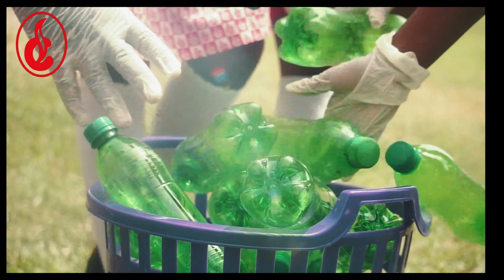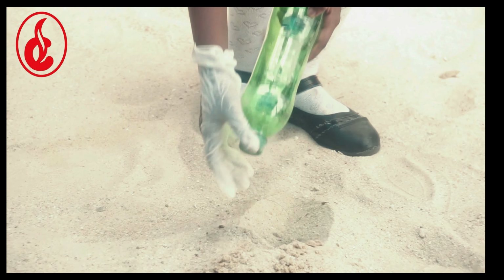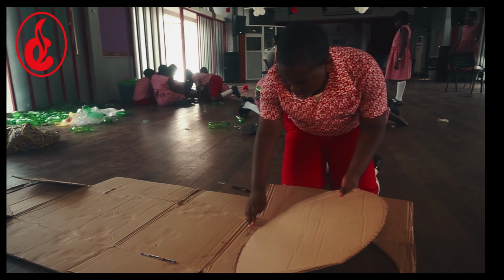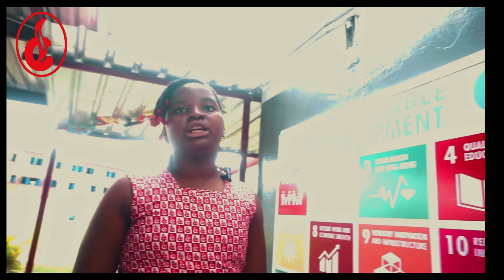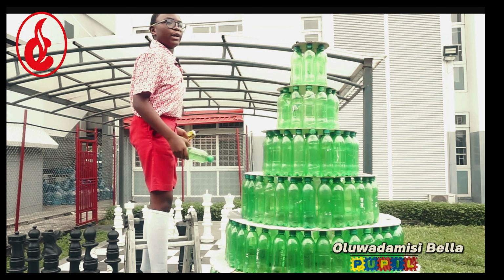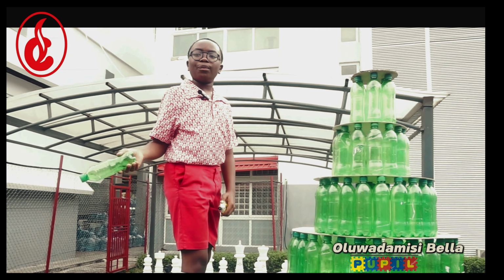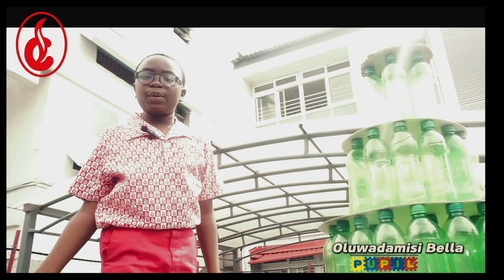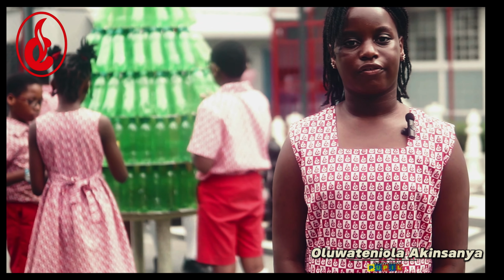Embracing Responsible Consumption and Production: Corona School Victoria Island Marks Earth Day 2023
Corona School Victoria Island celebrates Call to Earth Day 2023. Our theme is centered on ''Responsible Consumption and Production: SD Goal 12''

Using PET bottles and cartons to create something is an excellent opportunity to engage in a hands-on, environmentally-conscious project. PET bottles are commonly used for drinks, while cartons often house various products like milk or juice. Instead of discarding these items, we can transform them into useful or decorative objects.

By repurposing PET bottles and cartons, we learn the valuable principles of The Sustainable Development Goals (Number 12): Responsible Consumption and Production. This means we're being mindful of our impact on the environment and striving to minimize waste. It's a creative way to reduce, reuse, and recycle.

When we create useful items from these materials, we exercise our creativity and problem-solving skills. It might be a piece of art, a simple gadget, or even a functional item like the Christmas tree we are building. We get to understand the versatility of these seemingly ordinary objects and discover the endless possibilities for giving them a new purpose.

Furthermore, this project serves as a practical lesson in sustainability. It teaches us that with a little imagination and effort, we can contribute to a cleaner and more eco-friendly world. It's an enjoyable way to grasp the concept that our actions can make a positive difference in reducing waste and conserving resources.

So, when we use PET bottles and cartons to create other items, we not only express our creativity but also learn to cherish these materials as valuable resources. This is not just a fun project; it's a step towards becoming responsible global citizens who appreciate the importance of reusing and recycling in our daily lives.